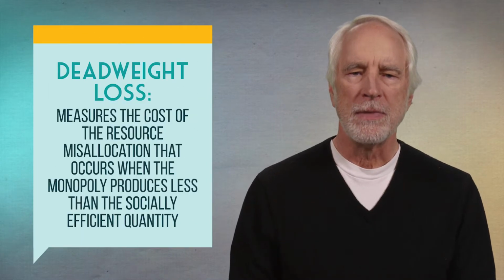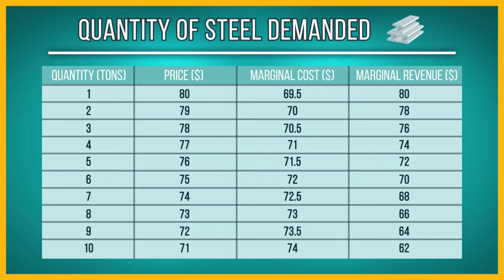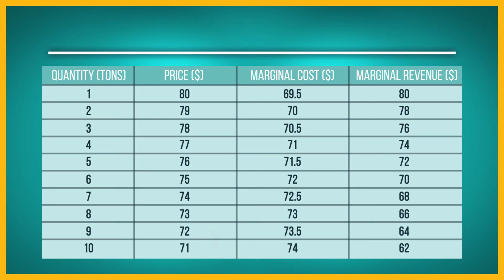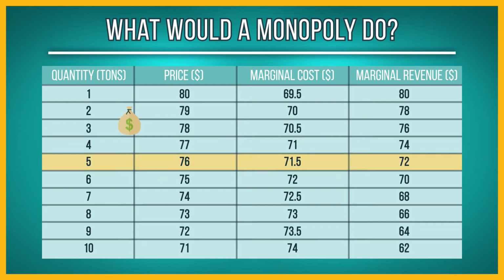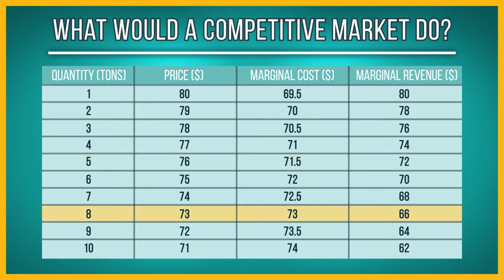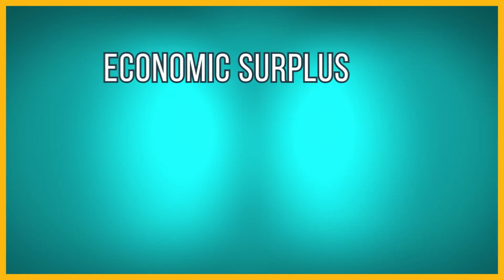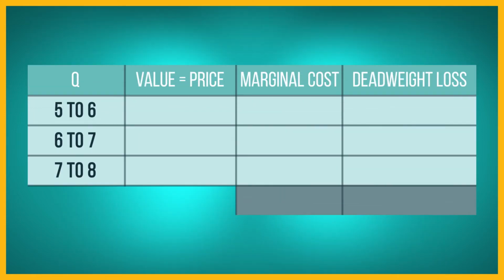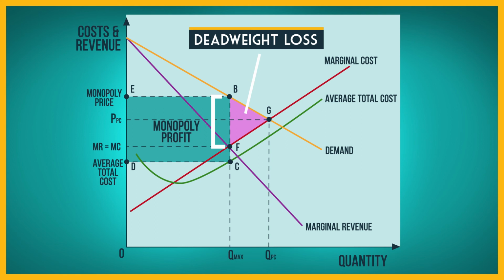L19 Lec3 Deadweight Loss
ECON   181   Deadweight Loss   final v2